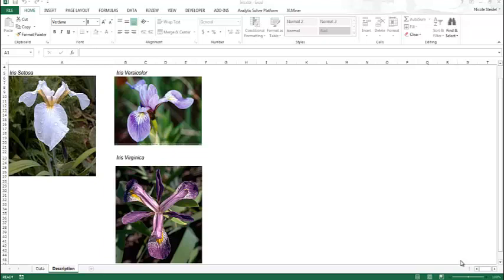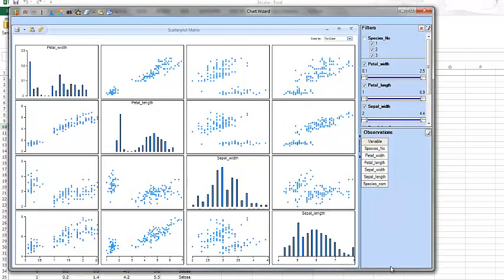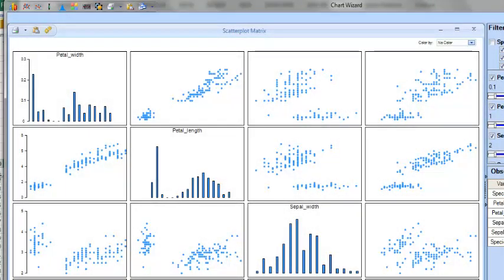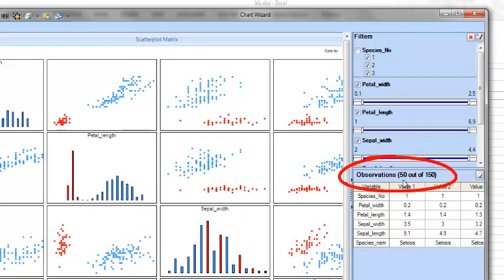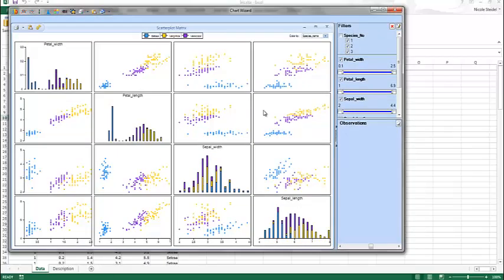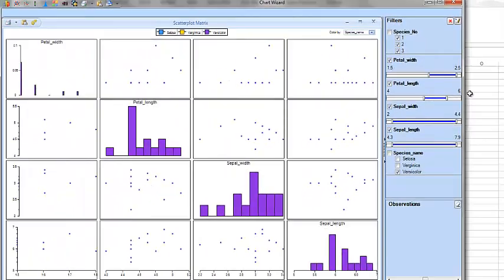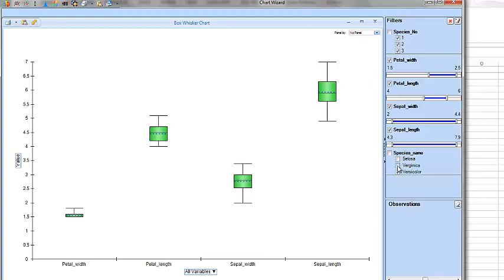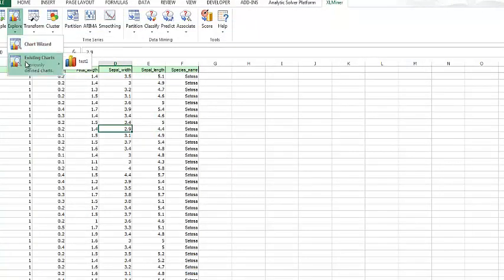Overview of XLMiners Chart Wizard